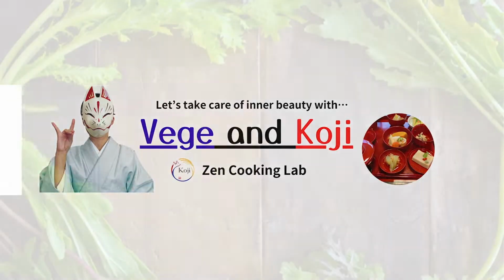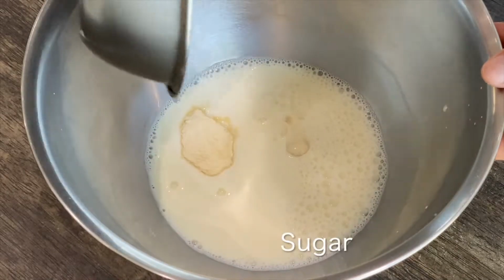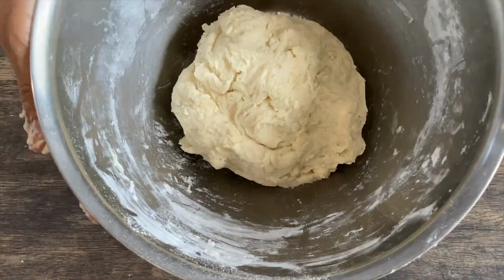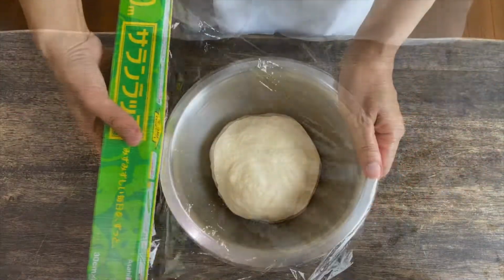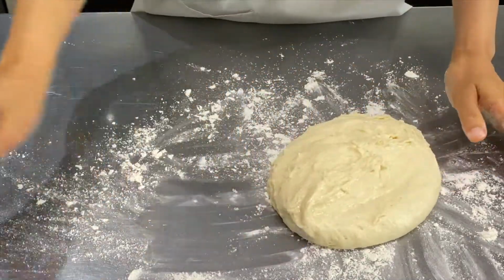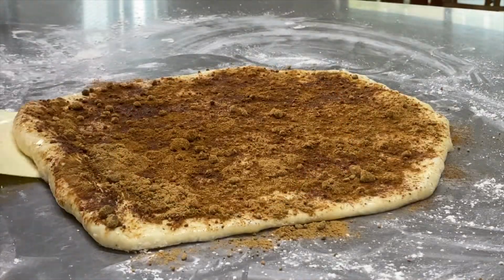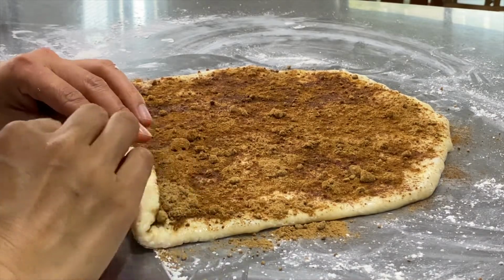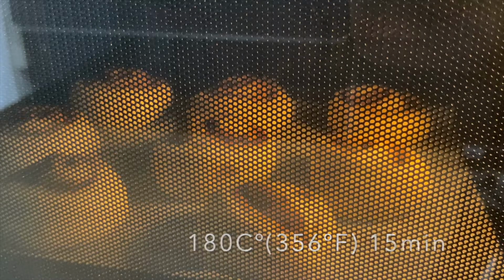How to make Vegan Cinnamon Roll / Shio Koji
Hi, everyone.
The video is uploaded every Saturday at 23:00 JST.

Today‘s weekend shojin ryori is【Shio Koji Cinnamon Roll】.
A delicious cinnamon roll that is 100% plant-based. Shio Koji is the secret ingredient.

A chewy and soft cinnamon roll. The umami of Shio Koji goes well with cinnamon.
It's so delicious that I end up eating a lot.
How about a weekend breakfast?

Just mix and bake, it's very easy.

■Ingredients
300g Strong flour
100ml Soy milk (or rice milk)
100ml Water
18g Coconuts oil or rapeseed oil
3tbsp Sugar
1tsp Salt
3g Instant dry yeast
■Cinnamon sugar
40g Brown sugar
2〜3tbsp Cinnamon powder
2tbsp Melted coconut oil
1tsp Shio Koji

80g Powdered sugar
1tbsp Soy milk

It would be nice if you share your photos through social media.
Tag me on Instagram ＠vege_and_koji

 Arigatou!! With a lot of love. (*^^*)